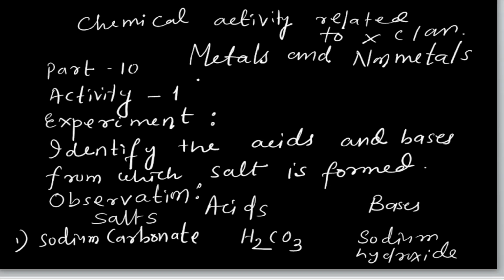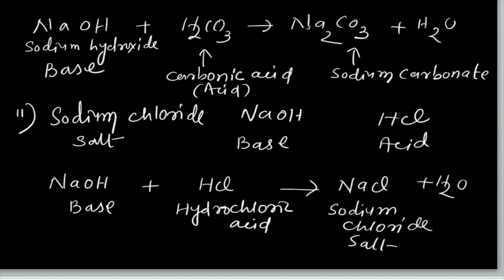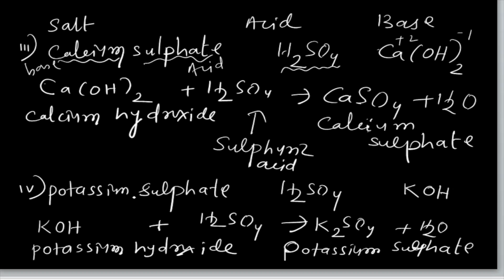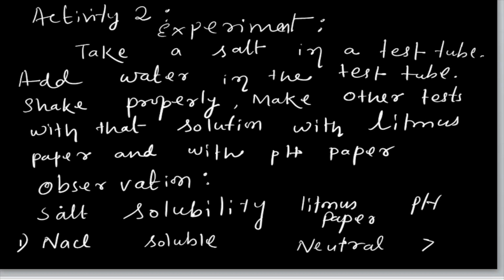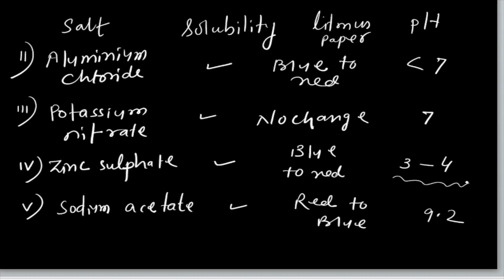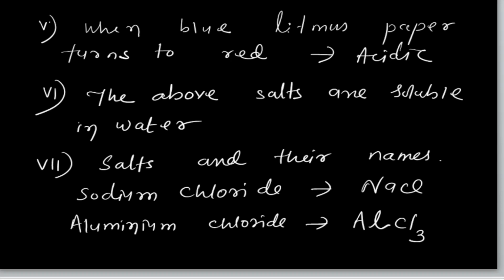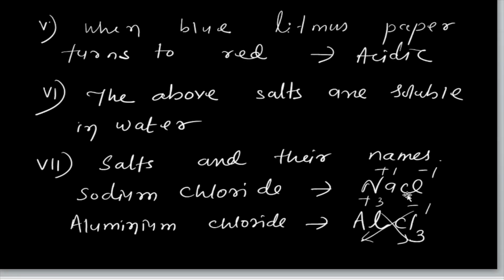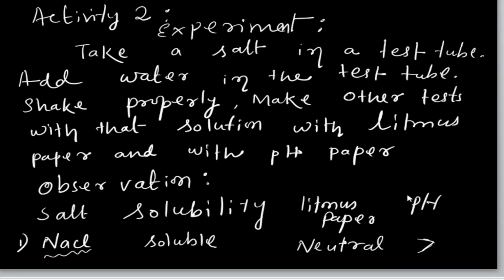Chemical activities related to X Class. Part -10.Metals and Nonmetals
I have explained the different types of Chemical activities related to Class X having experiments, observations and inferences.